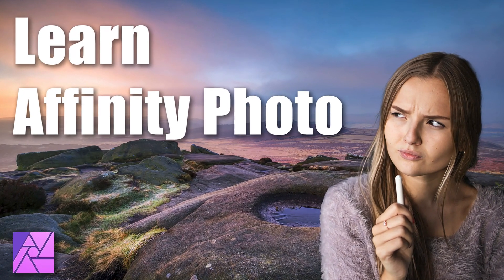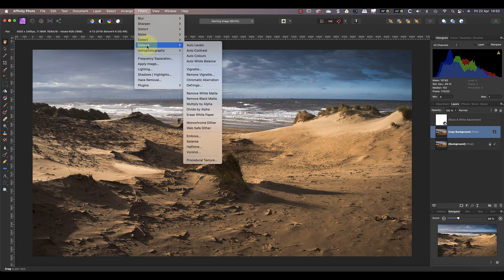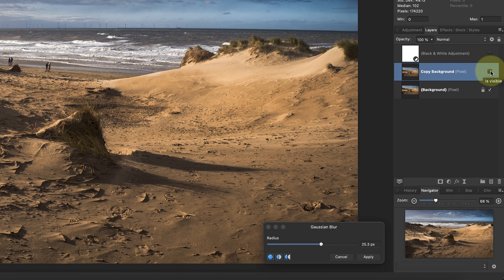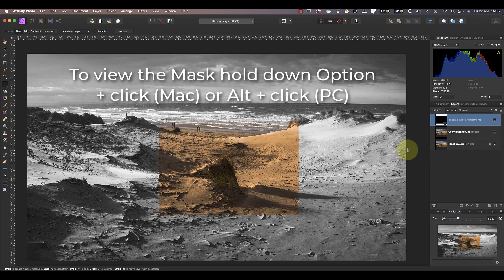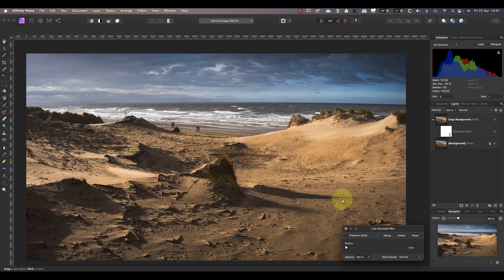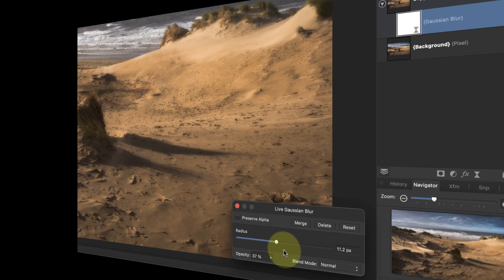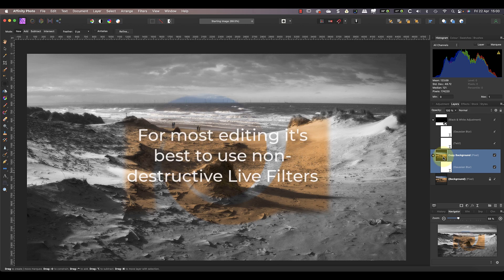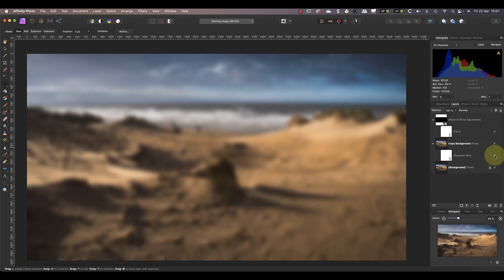Affinity Photo Desktop Course: Filters & Live Filters (lesson 4)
This is the fourth lesson, designed to help you learn Affinity Photo fast. In this video, we look at how to use Filters and Live Filters in Affinity Photo. You will learn about: